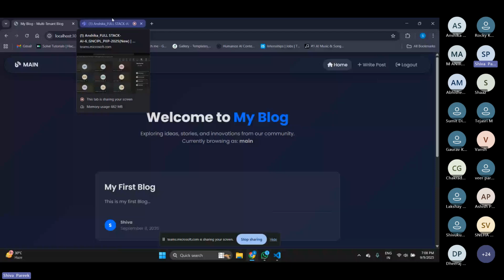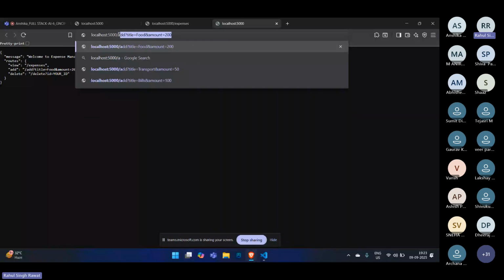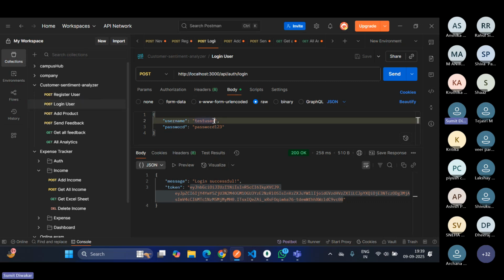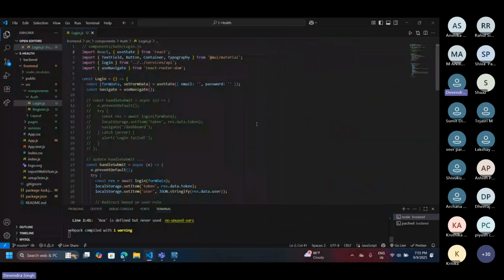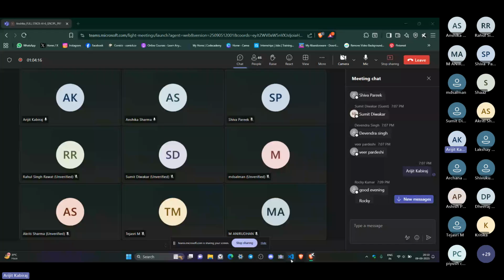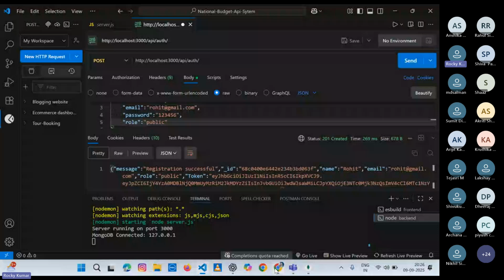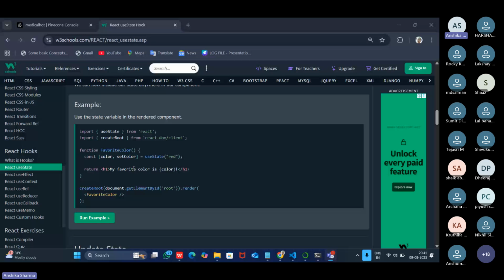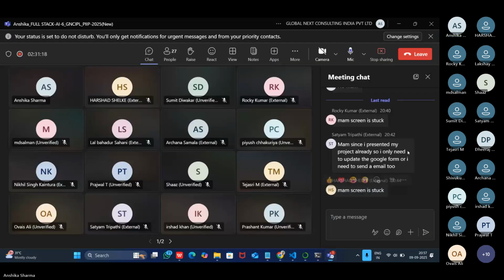internship program is designed to provide students and prof. with IR exposure and hands-on exp.